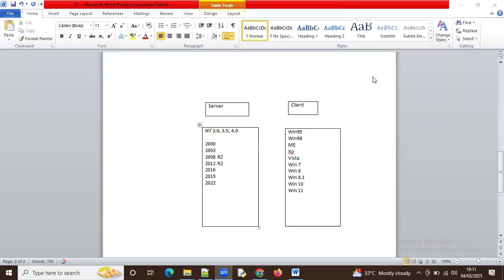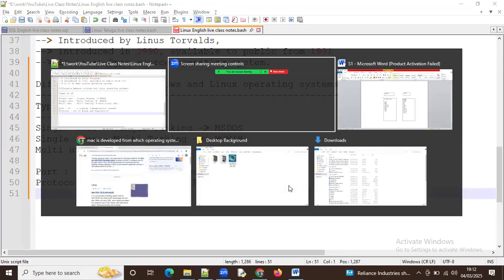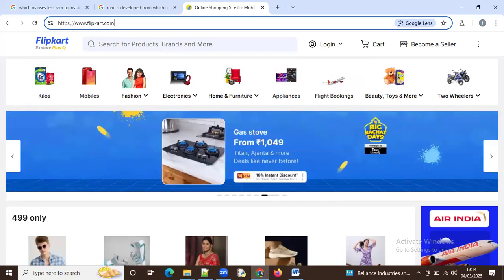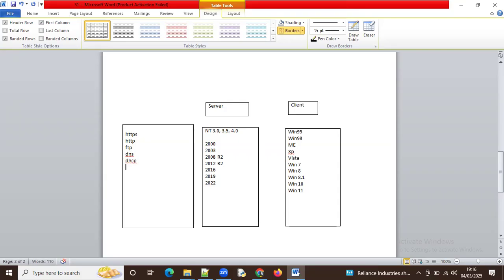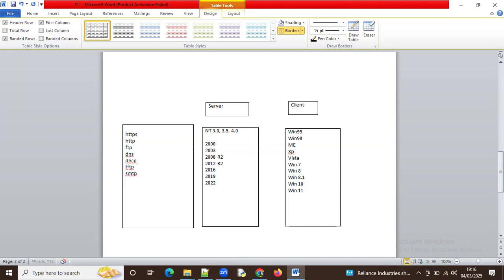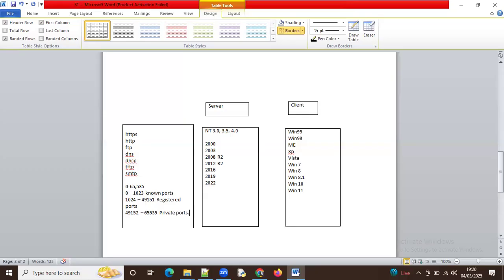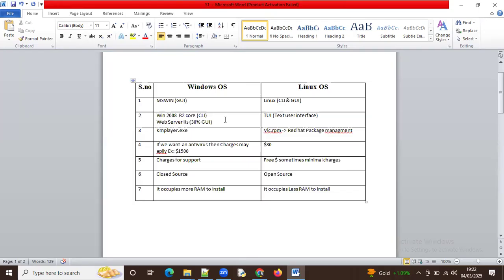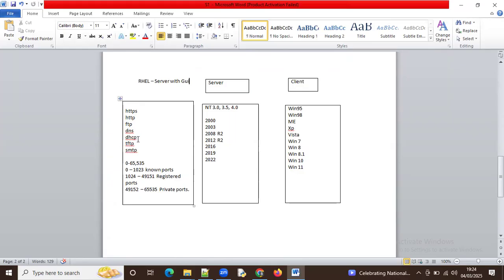Windows vs Linux ⚡ | Key Differences Explained (Part 2)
✅ Amazon

👗 Meesho

🛒 Flipkart

🏬 Other Stores

difference between windows and linux, windows vs linux operating system, windows vs linux comparison, linux vs windows tutorial, windows vs linux pros and cons, linux basics for beginners, windows vs linux explained, operating system differences, linux vs windows features, windows vs linux advantages